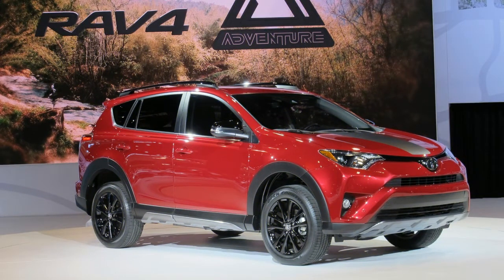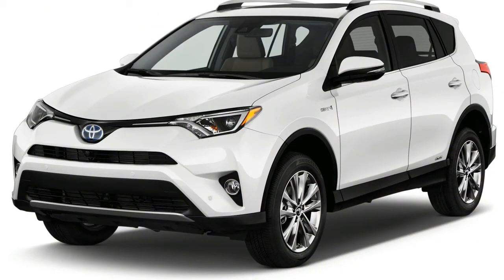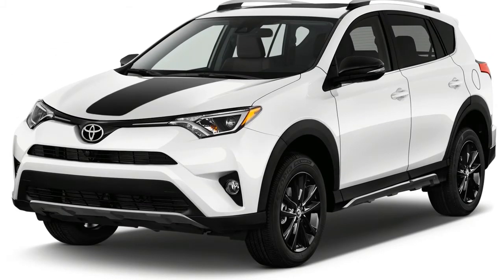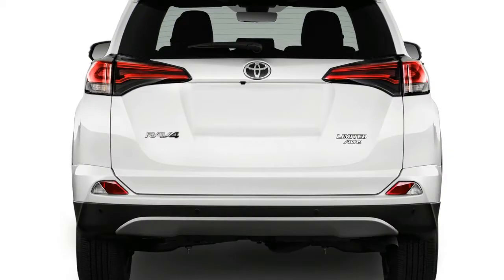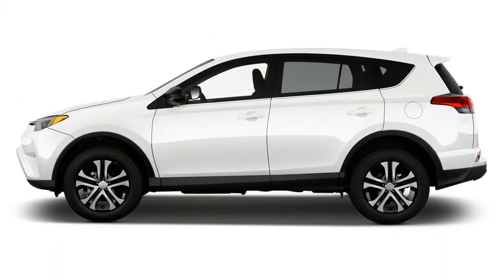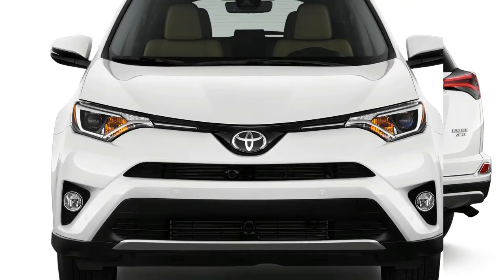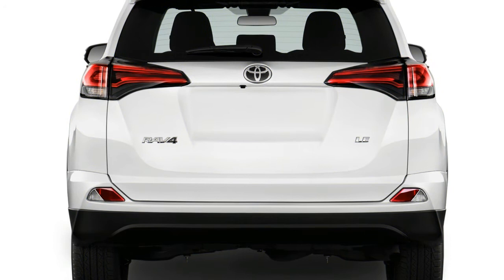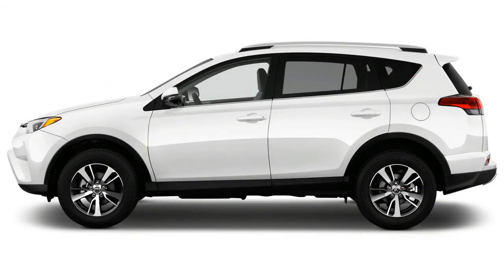EXCELLENT! 2018 TOYOTA RAV4 ADVENTURE REVIEW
If you’re in the market for a five-seat compact crossover SUV, or at least some combination of those attributes, the 2018 Toyota RAV4 is almost certainly on your list. After all, it’s one of the best-selling cars on the road, a crossover as likely to be seen in Portland, Oregon, as it is Portland, Maine.

It deserves its popularity, at least for the most part. We’ve rated the 2018 RAV4 at 7.1 out of 10 points because of its roominess, its ride quality, and its high level of standard safety equipment.  The 2018 RAV4 is offered in LE, SE, Adventure, XLE, Limited, and Platinum trim levels with a choice of front- or all-wheel drive.